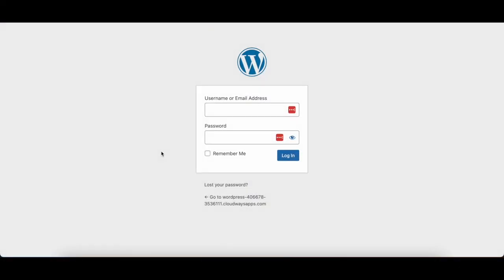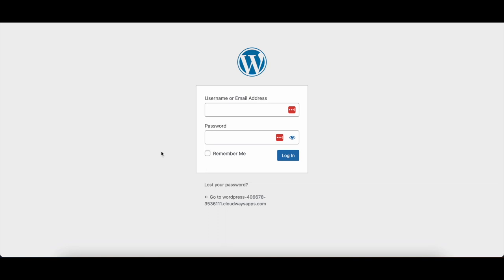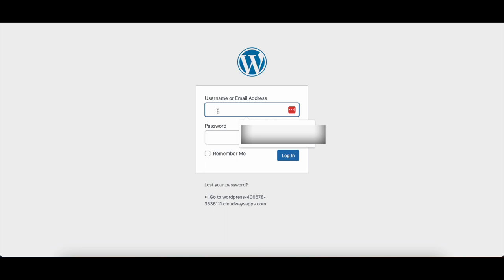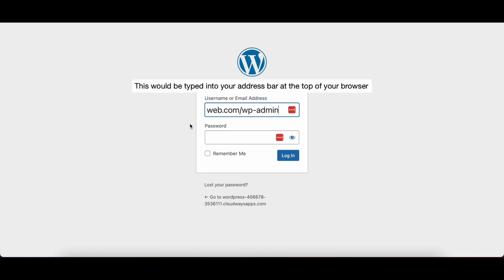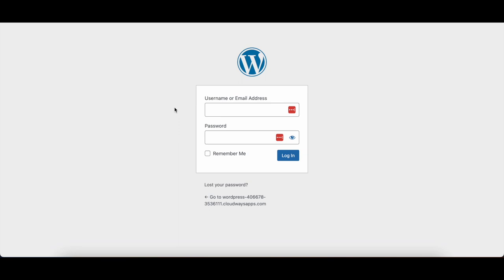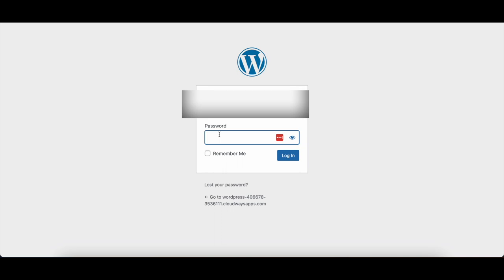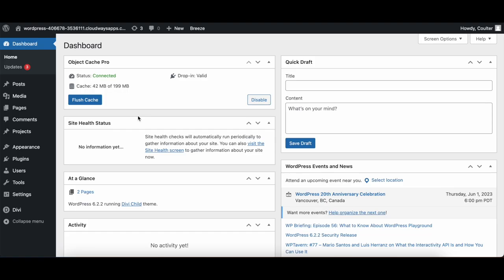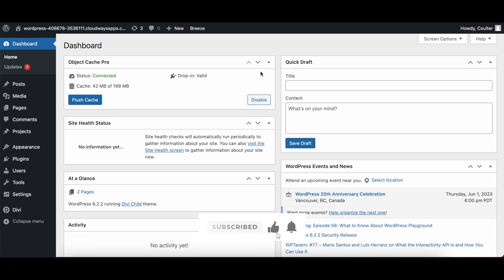Divi Theme Tutorial: How to Sign into WordPress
In this video, we go over how to login to your WordPress site! This will be a difficult tutorial, but upon viewing, you will have no more login anxiety. Whether you are using the Divi theme or another WordPress theme, you'll find some useful tips here 🙂

⚠️ Want to delegate your WordPress tasks off your plate? You can easily access our own team of WordPress experts – you choose the number of hours you need us, and we'll take care of the rest!

Legal Note: MAPLESPACE INC. DBA Websites Made Simple

If you own a business or run the website for a business and would like to delegate your WordPress tasks to our team of experts, check us out today!